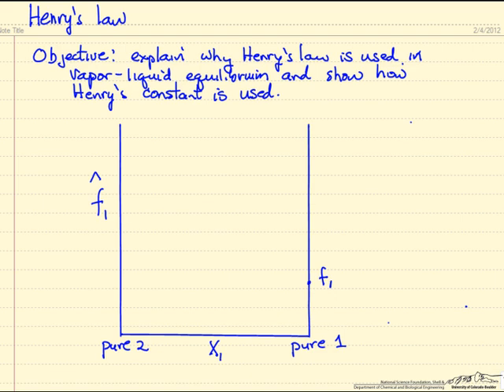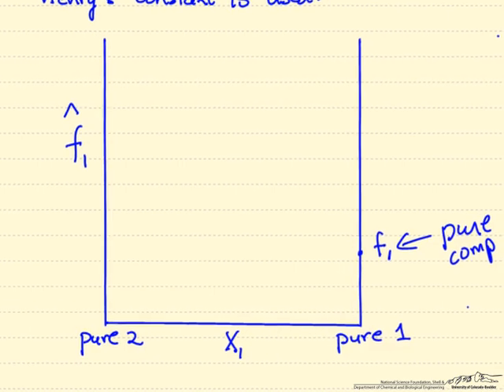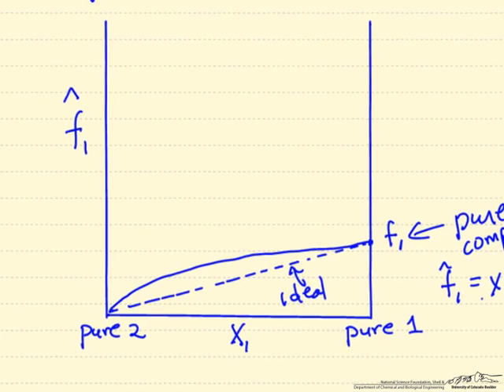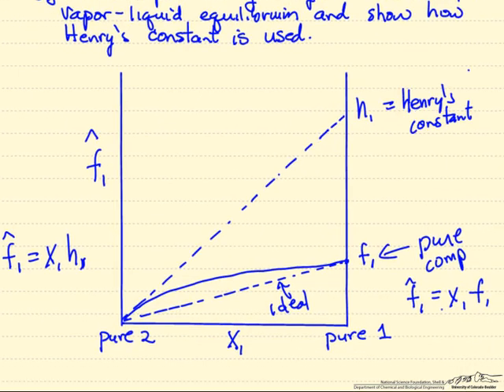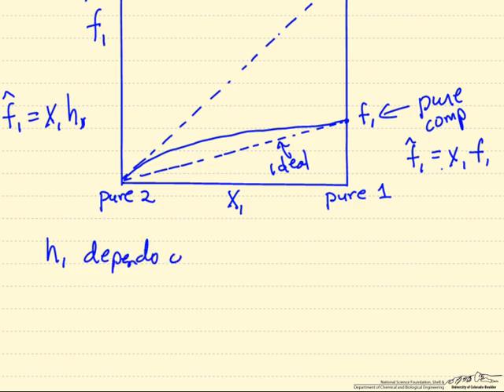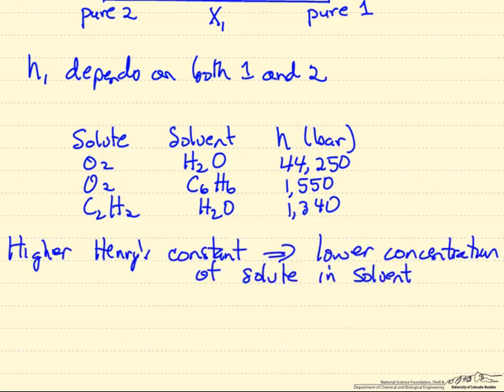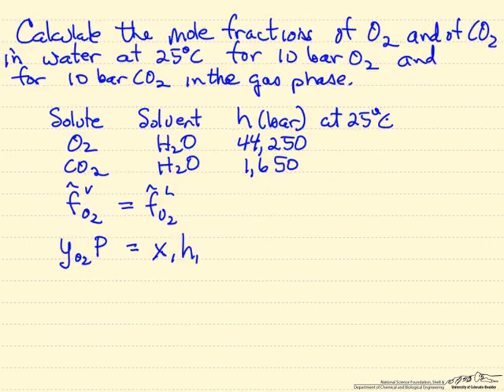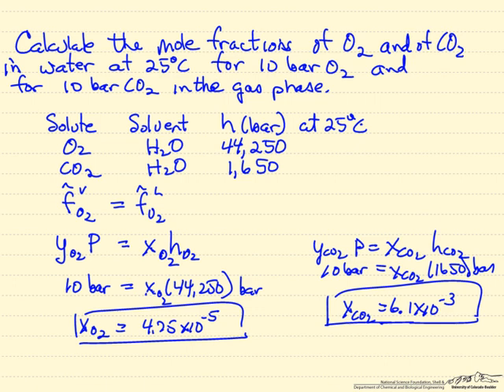Henry's Law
Explains why Henry's law is used and shows how Henry's constant is used. Made by faculty at the University of Colorado Boulder, Department of Chemical and Biological Engineering.